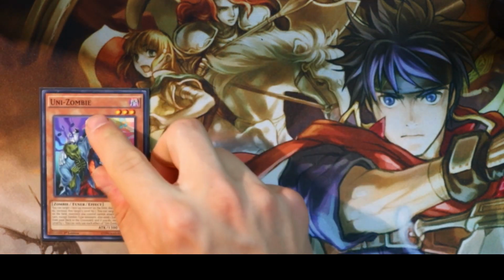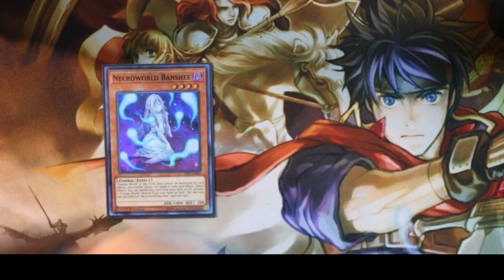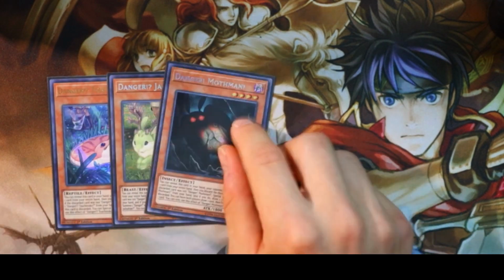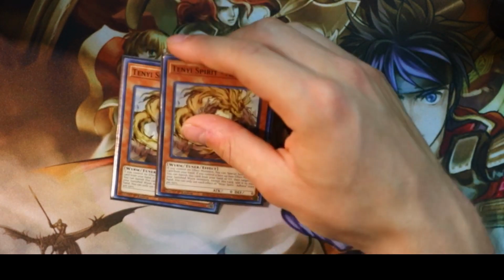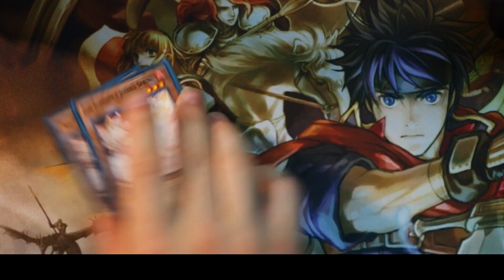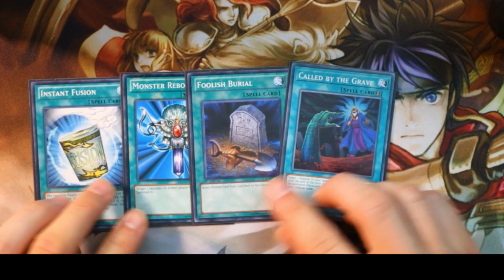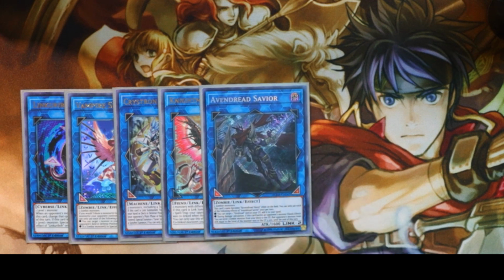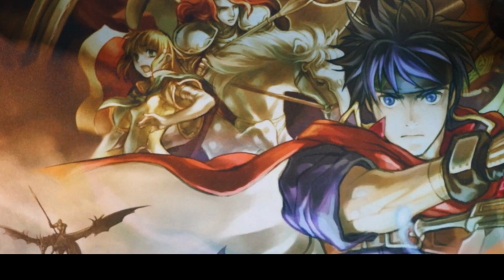YU-GI-OH! Zombie Deck Profile | June 2021